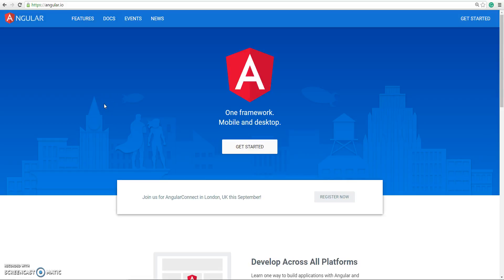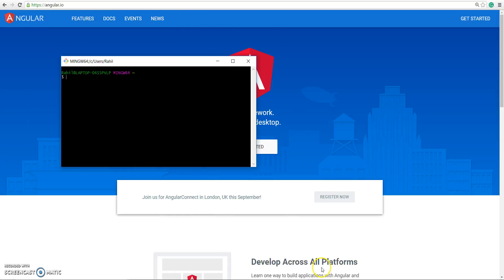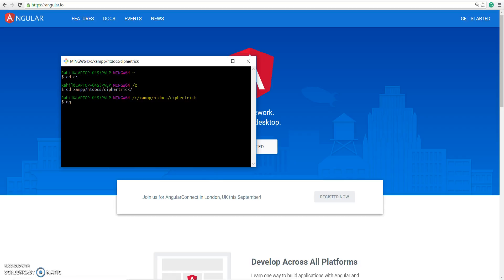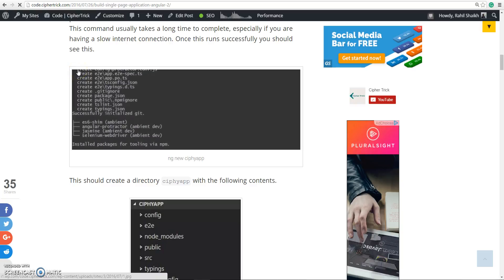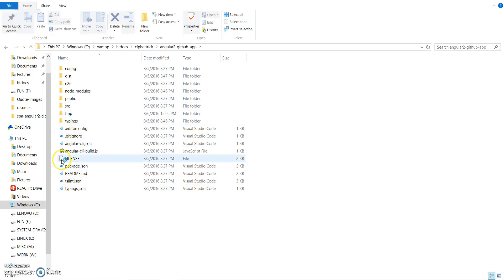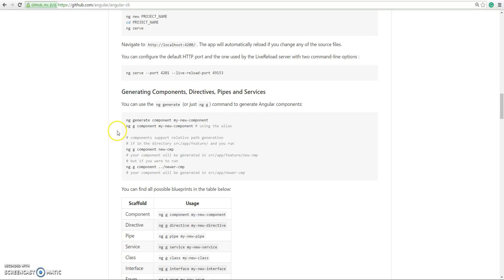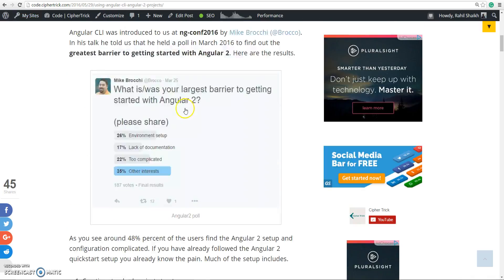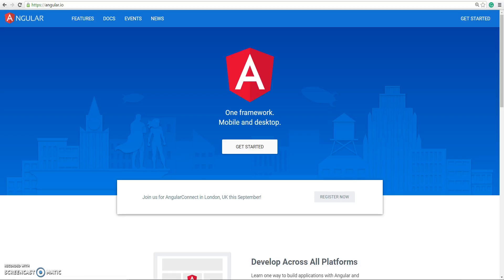Angular 2 - Tutorial 2 - An introduction to Angular cli